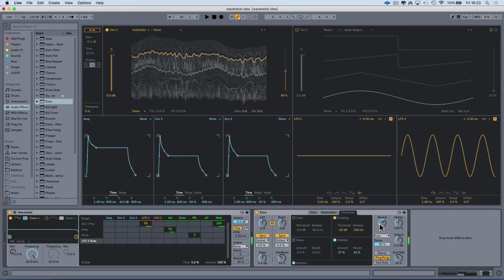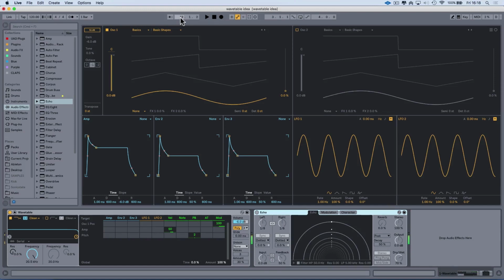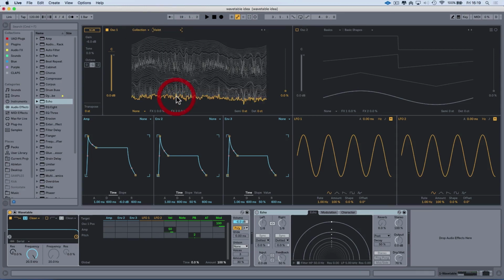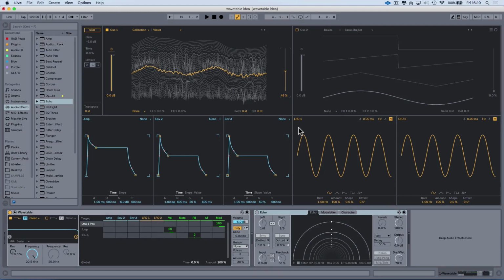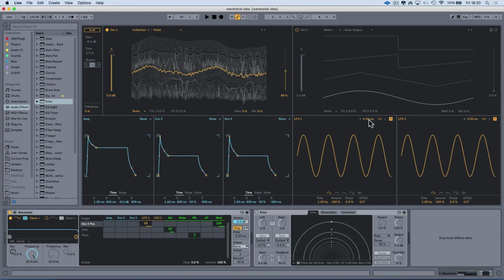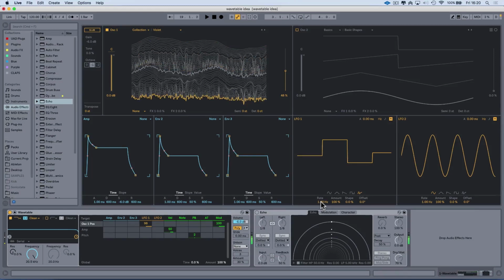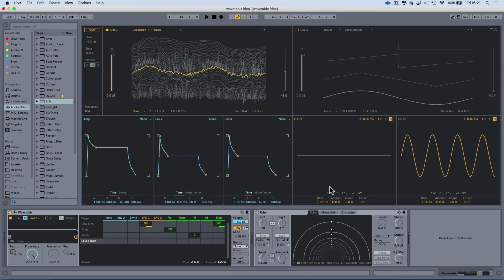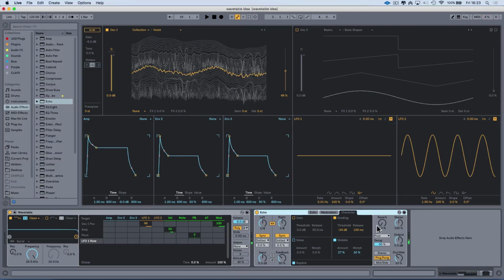Advanced sound design with Ableton Live Wavetable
This video covers some advanced sound design techniques using Wavetable and Echo, new to Live 10. Use sample and hold LFOs to generate random Wavetable positions, and make use of some of the more in depth modulation parameters of the Echo device.

For more music production tips and to find out more about our music production & DJ courses, visit the School of Electronic Music website.

See our other Ableton Live 10 videos